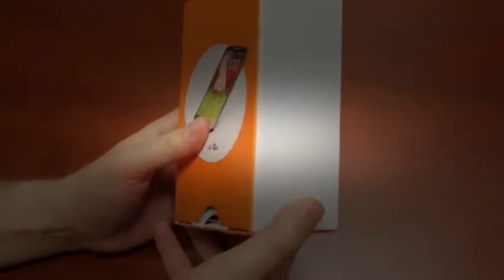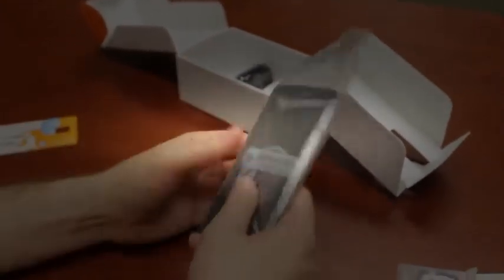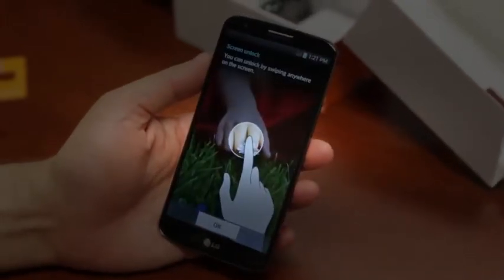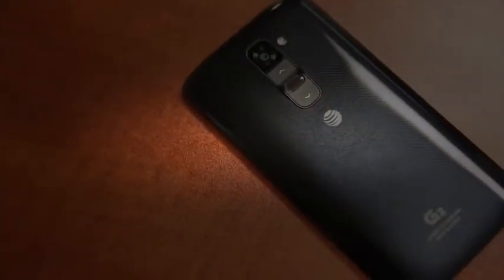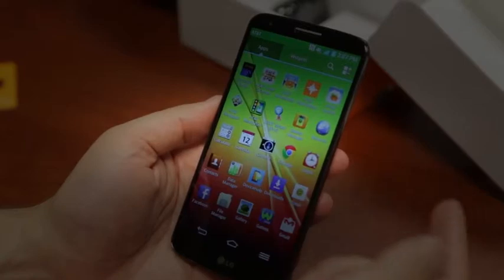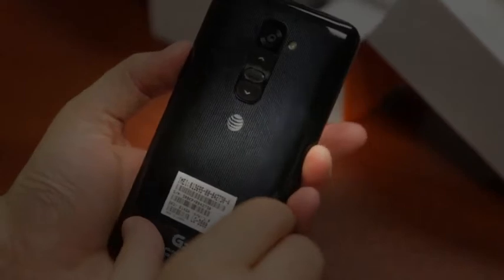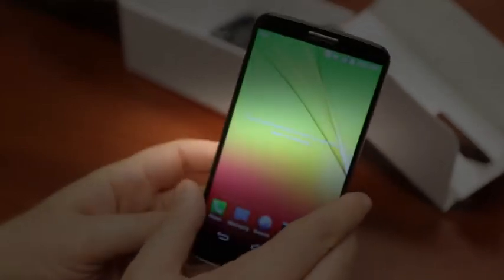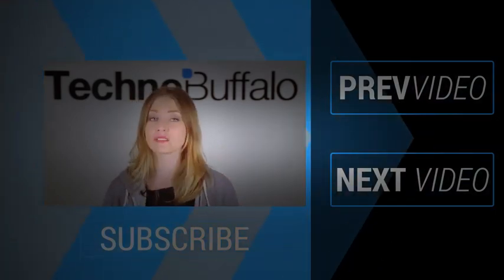LG G2 Unboxing | BTechVision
Detailed unboxing & complete feature overview of the LG G2. Specs: CPU: 2.26Ghz Quad Core Snapdragon 800 RAM: 2GB Storage: 32GB Display: 5.2" LCD ...

LG G2 Unboxing Aaron unboxes the LG G2, coming soon to the U.S. on the big four nationwide carriers. Featuring a 2.26 GHz quad-core CPU, 5.2-inch 1080p ...

Before my full review I took a chance to unbox the LG G2. I will soon have the AT&T version but this is the Korean version with a bunch of fun little surpris...

We've already shown you what taking the LG G2 out of its packaging looks like, and we've long since pressed that review unit into service generating the feat...

Yes, we know - we're late on this one. And while we'd love to delve into the details on why it took us nigh-on a week to catch up to the rest of the unboxing...